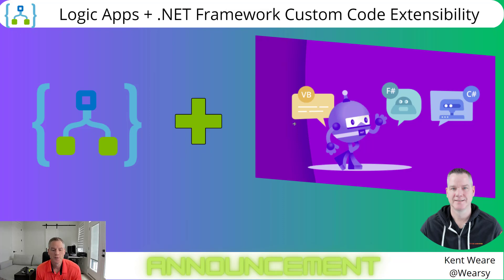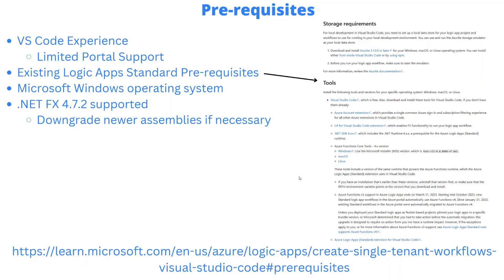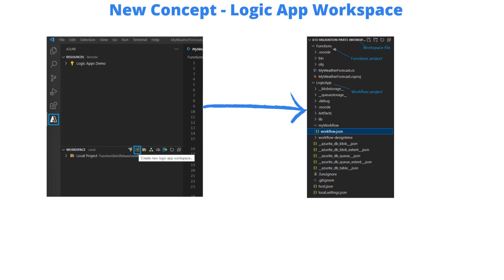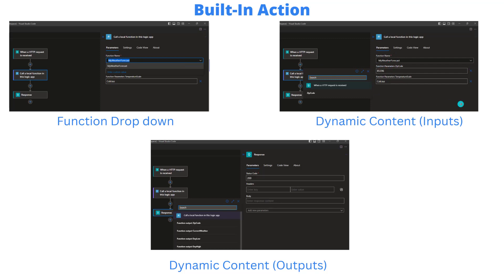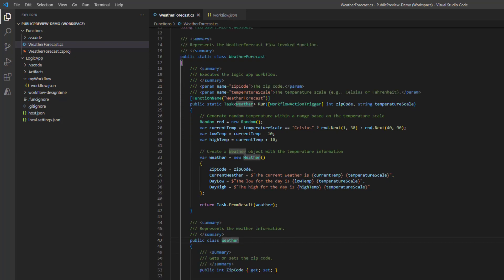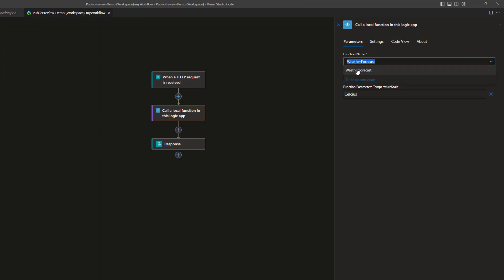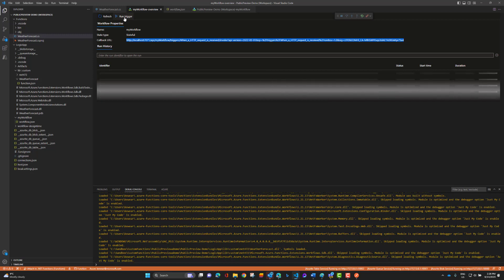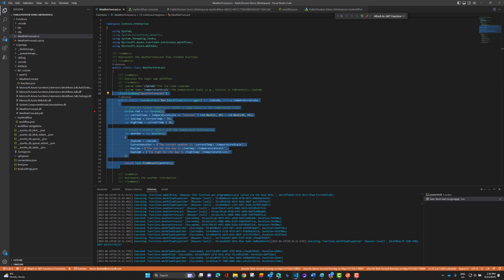183: .NET Framework Custom Code Extensibility for Azure Logic Apps (Standard)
In this video, we are going to discuss a brand-new feature for Azure Logic Apps (Standard) that allows you to author and execute .NET Framework custom code.